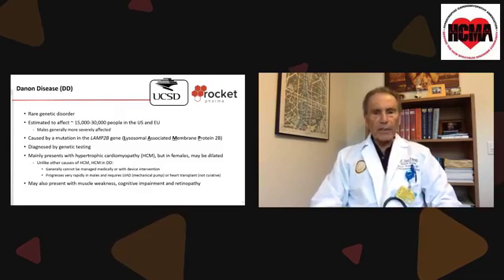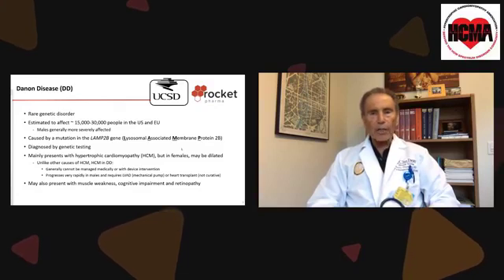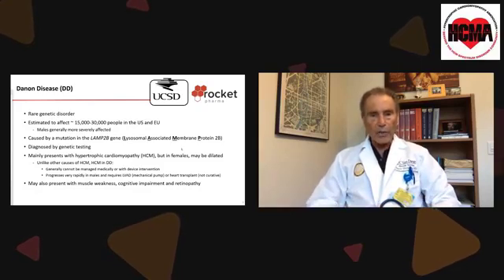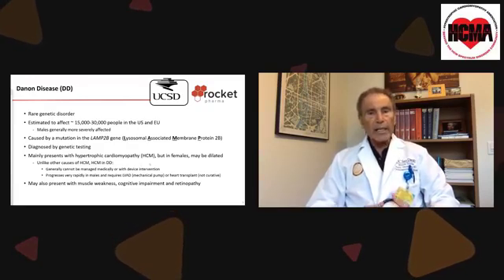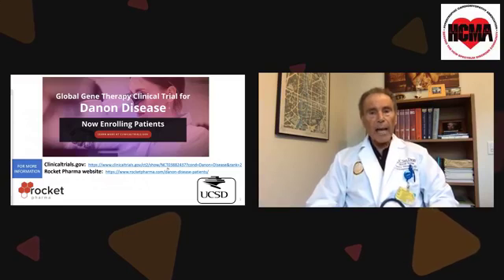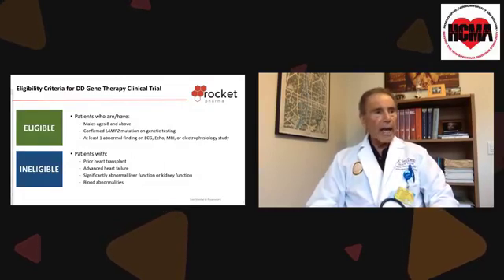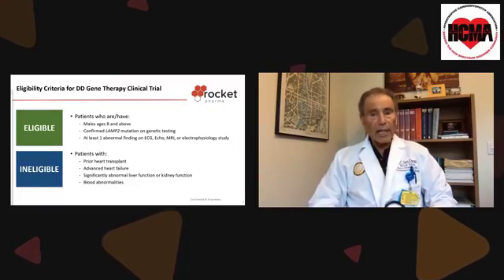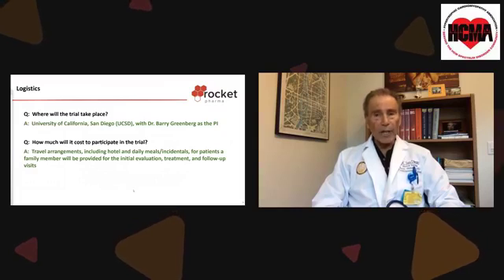Danon Disease research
The HCMA brings you this presentations about Danon Disease, an HCM spectrum disorder. Dr. Barry H. Greenberg, Principal Investigator for the DD Gene Therapy Clinical Trial at UCSD